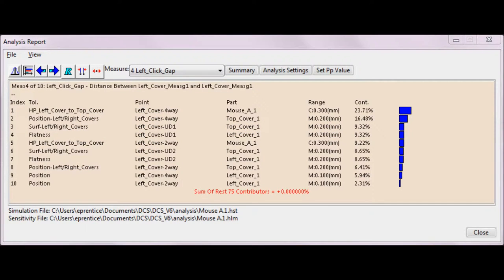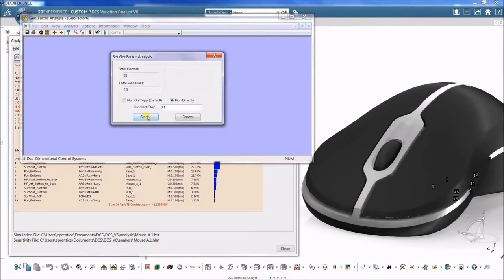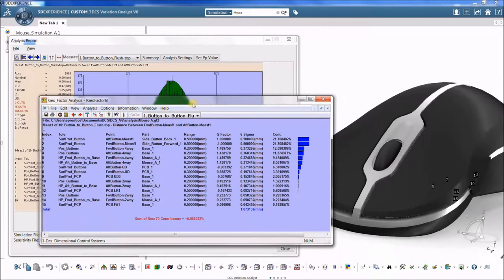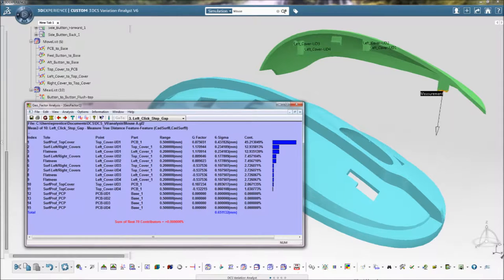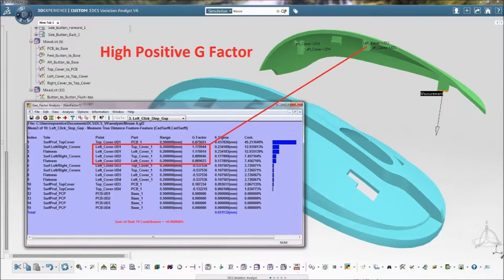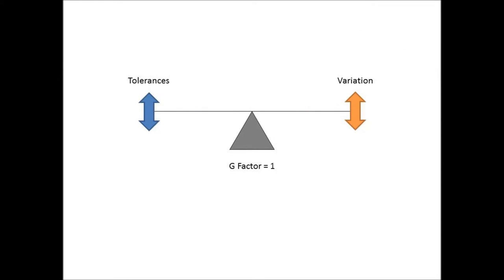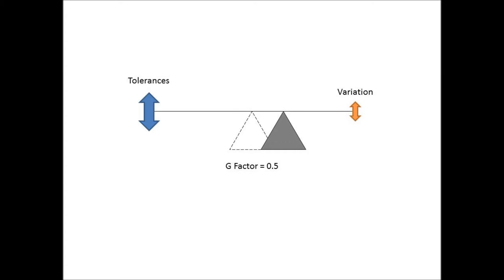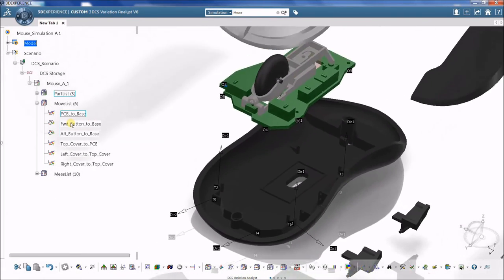2c GeoFactor - How Do Your Parts Relate to One Another?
Similar to the High-Low-Median sensitivity analysis, GeoFactor examines the effect of each tolerance on a given measurement.  Unlike HLM sensitivity, which analyzes the range of a tolerance, GeoFactor analysis examines the contribution of the tolerance based on geometric effect.

To represent this effect, the result is given as a G Factor.  The G Factor is the geometric multiplier of each tolerance in a measurement. If a tolerance has a G Factor less than one, it will mitigate the tolerance’s contribution to the variation in the measurement.  If the G Factor is greater than one, it will amplify the tolerance’s contribution to the variation in the measurement.  Picture a lever where one side is controlled and the other side is measured.

If the fulcrum is centered, the G Factor will be one because the measured side will vary with the same range as the controlled side.  As the fulcrum moves nearer to the controlled side, the measured side will vary more than the controlled side.

Thus, the G Factor will increase. As the fulcrum moves further from the controlled side, the measured side will vary less than the controlled side. Thus, the G Factor will decrease. GeoFactor can help you decide whether changing locators or geometry would be advantageous to improving design.

Ideally, a model will have the smallest G Factors possible to mitigate variation.